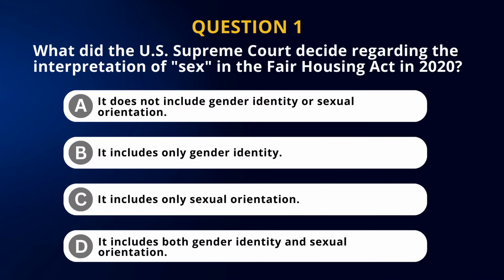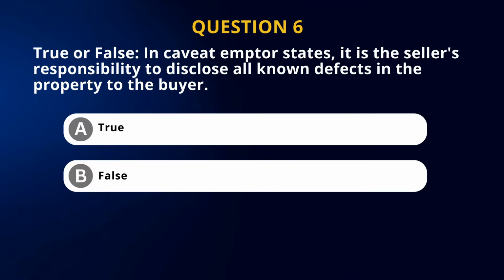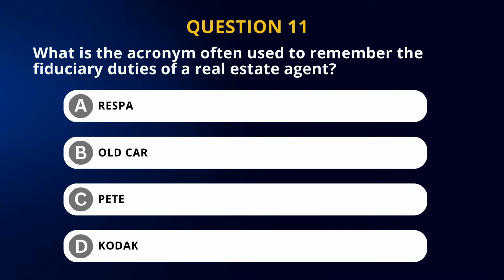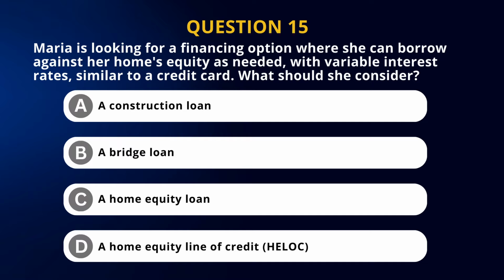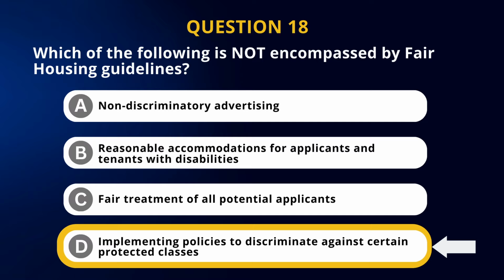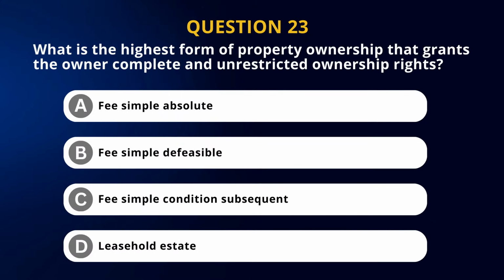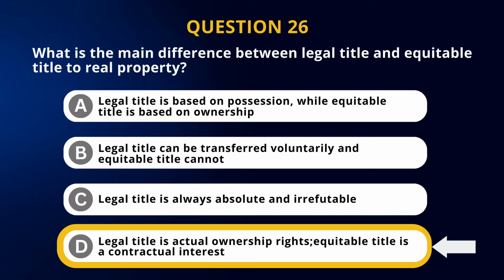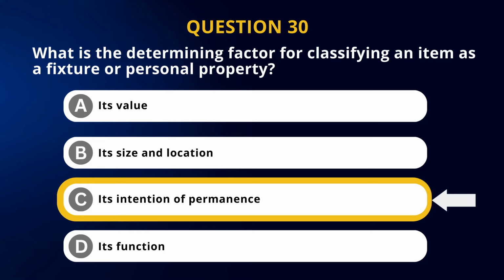If You Nail These Questions, You're Ready for the Real Estate Exam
Are you ready to pass the real estate exam? Check out these real estate practice exam questions with answers and explanations. I focus on important concepts you need to know for the test! If you're serious about passing, check out the masterclass

Chapters:
00:00 - Real Estate Questions: Fair Housing
02:25 - Property Rights and Value Principles
06:13 - Agency and Client Relationships
08:06 - Ownership and Contracts
15:40 - Financing and Compliance
21:04 - Title Transfer and Government Powers
31:30 - Estates, Liens and Fixtures